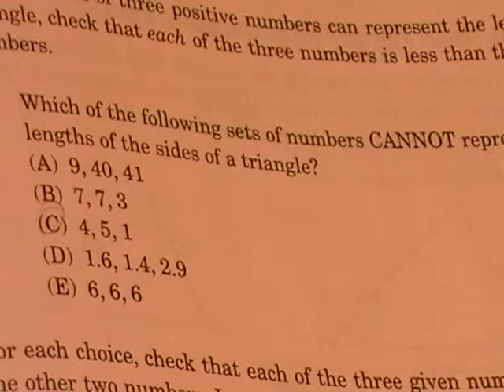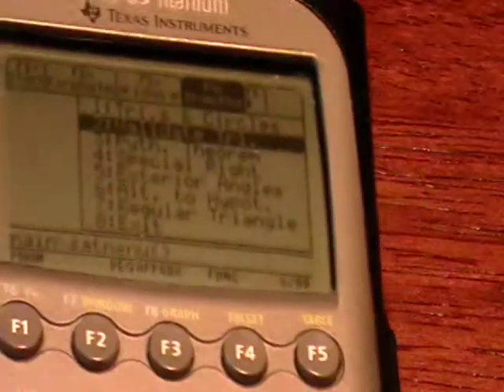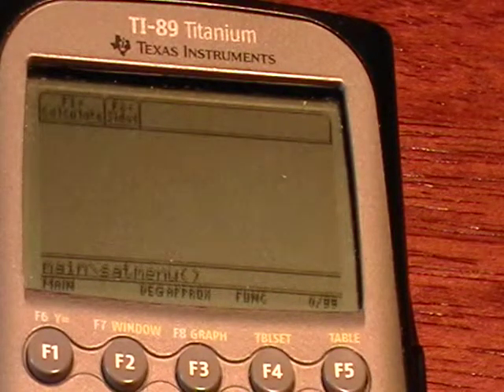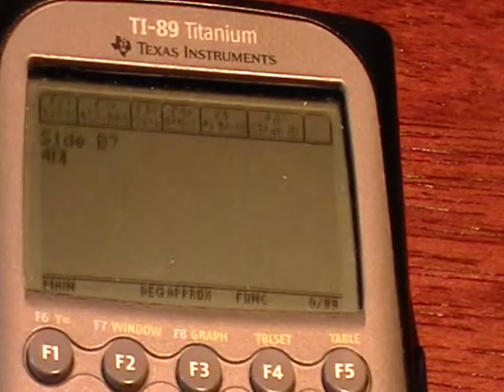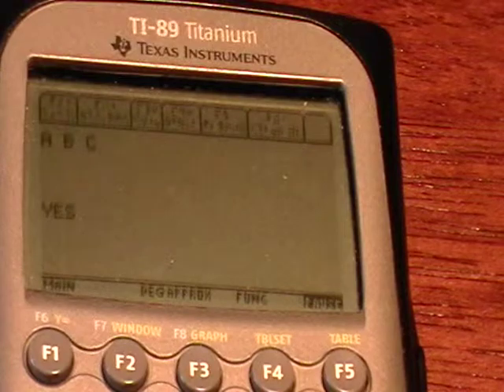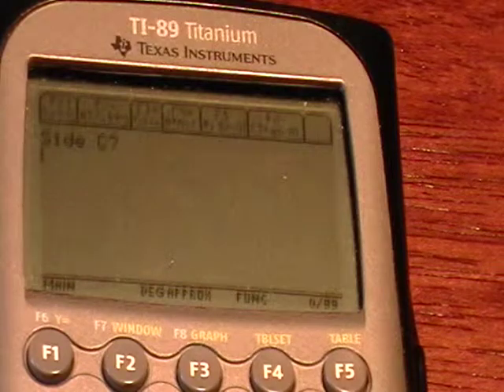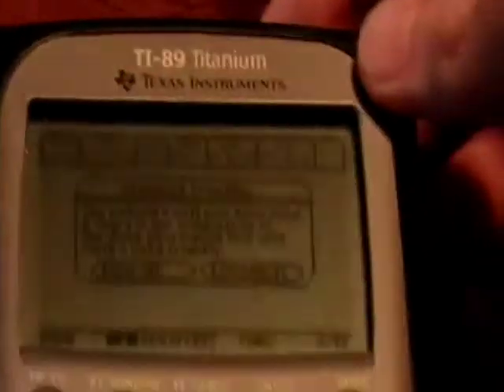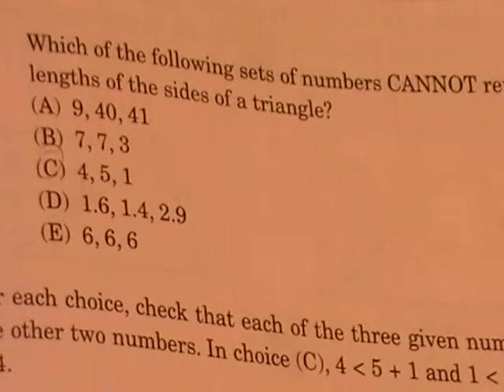Triangle Validation (Exists) SAT Math Problem using SAT_OS for TI-89 and TI-89 Titanium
This is a triangle validation SAT math problem (determination of existence).  With the SAT Operating System for TI-89 and TI-89 Titanium graphing calculators and just 5 minutes of your time, you can raise your SAT score by over 60 points (on average)!  In this video, we show you exactly how to apply the software to solve a REAL SAT math problem. Good luck on your SATs!

*SAT is a registered trademark of the College Entrance Examination Board, which was not involved in the production of, and does not endorse, this web site. *PSAT/NMSQT is a registered trademark of the College Entrance Examination Board and National Merit Scholarship Corporation, which were not involved in the production of, and does not endorse, this web site.
SOURCE: The Official SAT Study Guide™